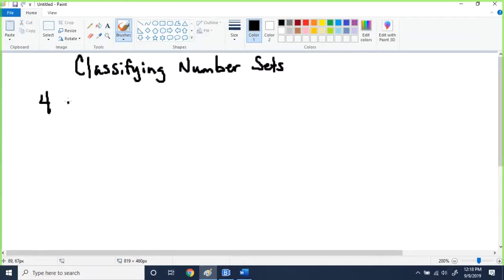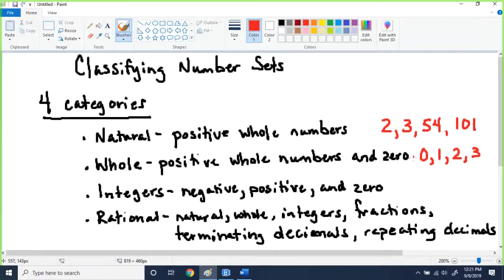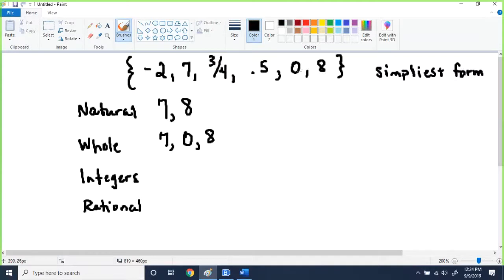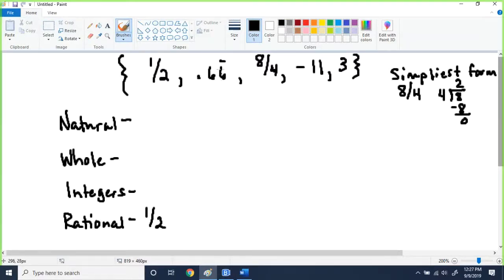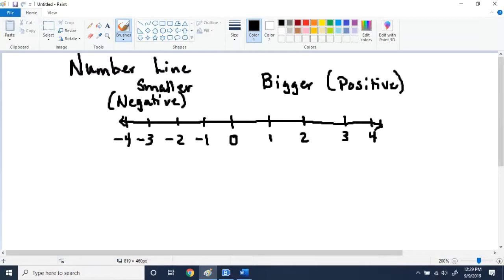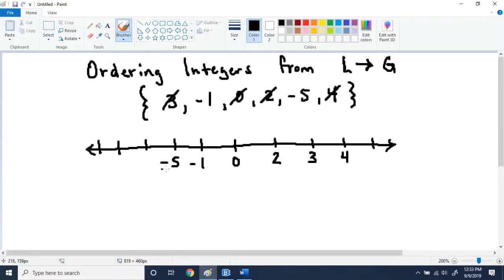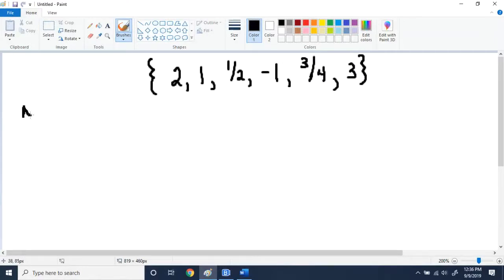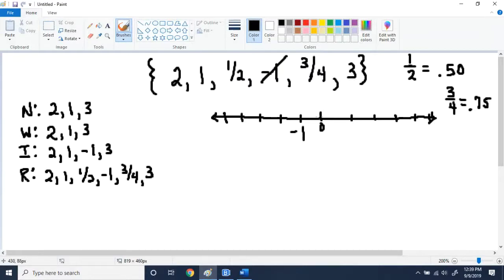Classifying Number Sets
Youth2Reality, LLC~Classifying Numbers (Natural, Whole, Integers, Rational) Labeling a Number Line & Ordering Numbers from Least to Greatest